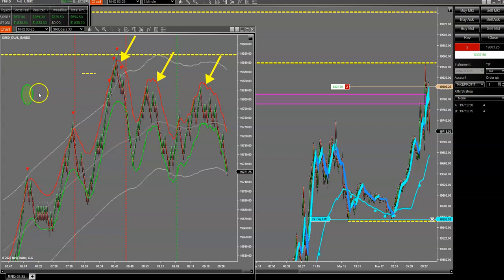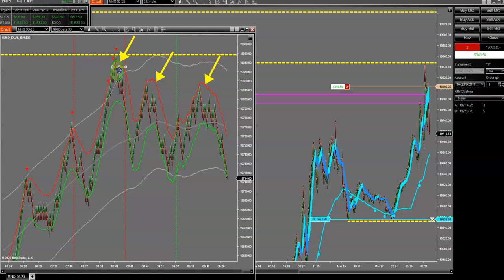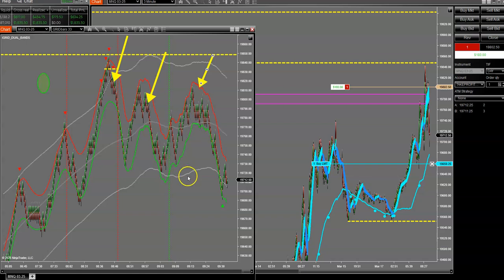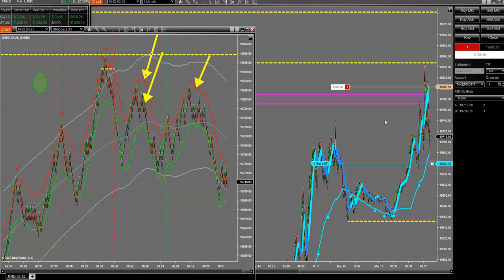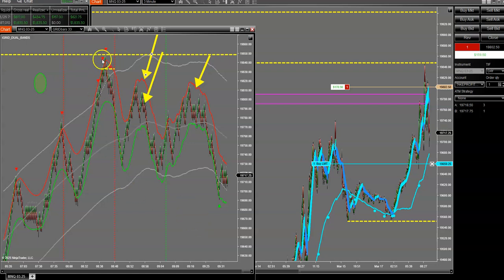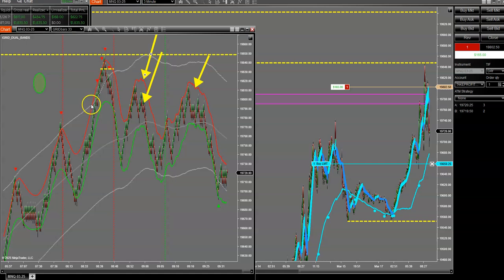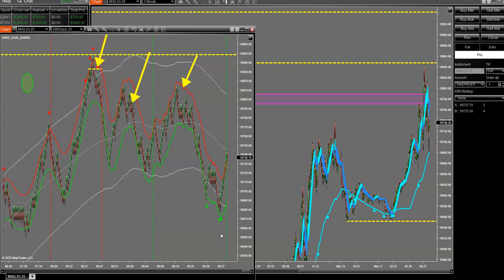Futures Prop Trading - DUAL BANDS Trades Today - Part 2